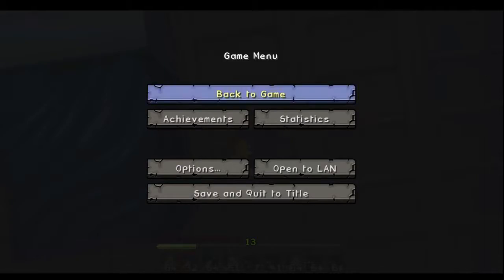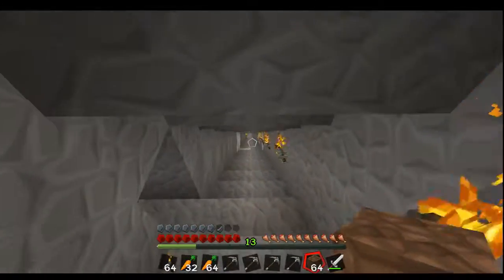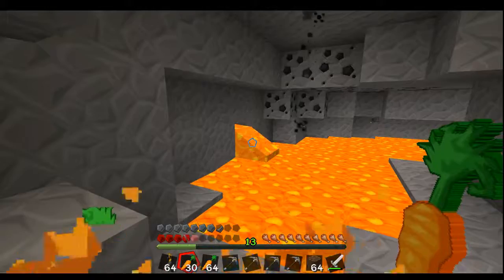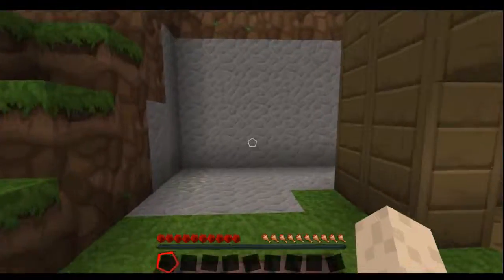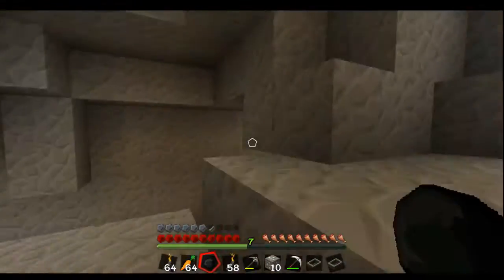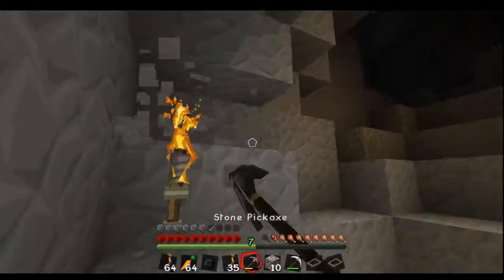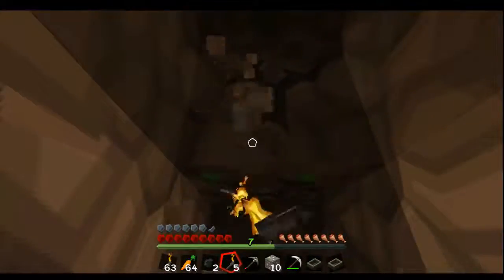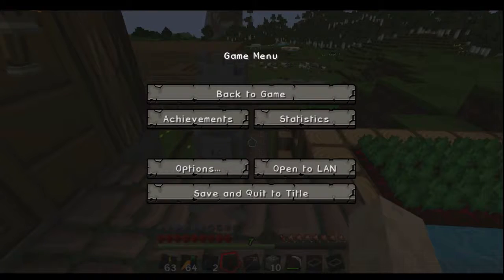Minecraft #34 Lava Witch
There is a WIIIIITTTCHHH!!!